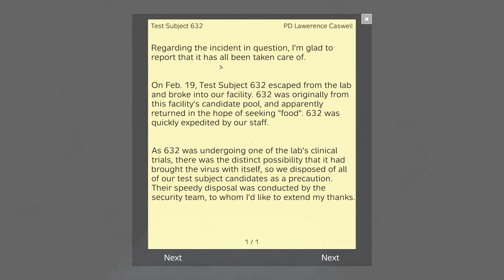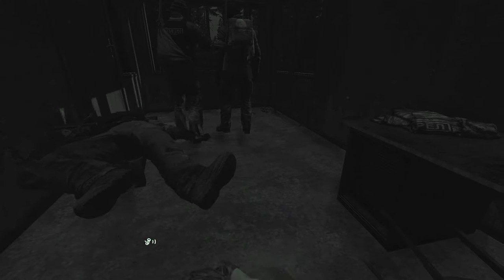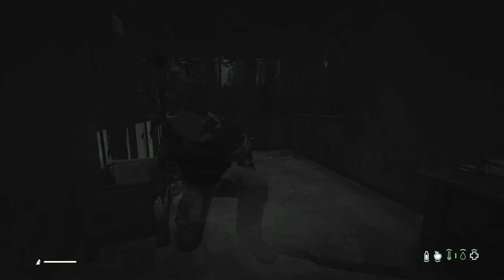They added RAPTORS in DAYZ?! ~ Amazing DayZ Mods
Get your own (DayZ Etc) Game Server (Nitrado)

Today I take a look at another amazing DayZ mod, Deanos Beanos AWESOME Raptor mod, new map Stuart Island all on the Greenhell Raptor Island community Servers... This is HARDCORE DayZ!